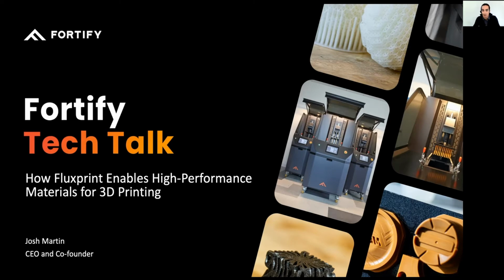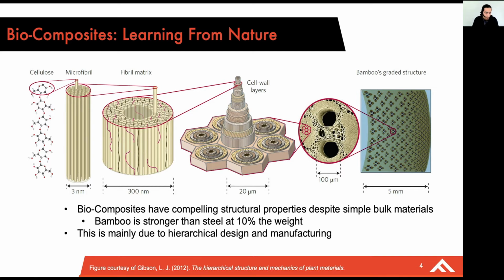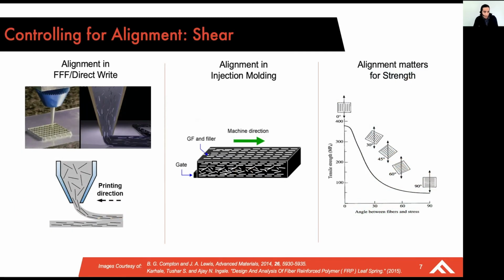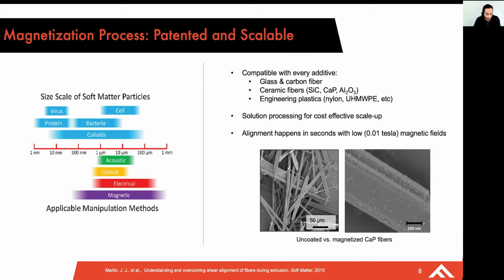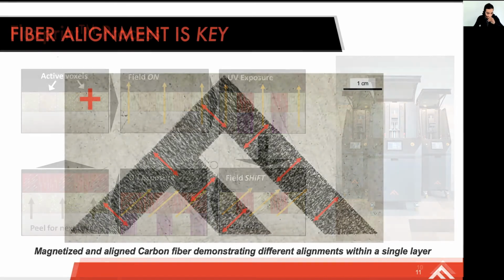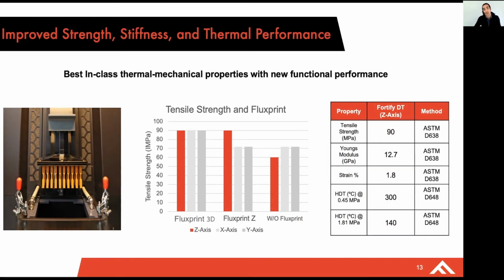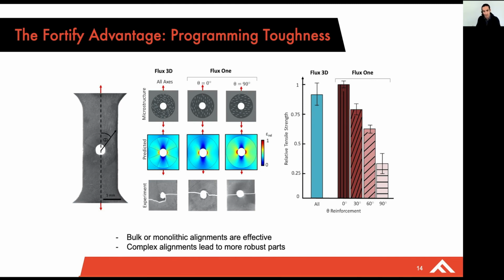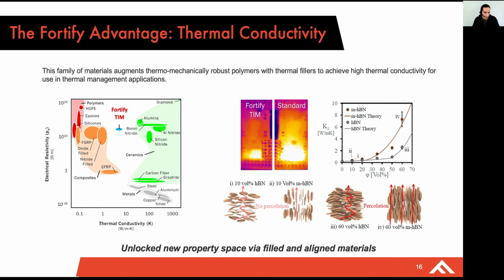How Fluxprint Enables High-Performance Materials for 3D Printing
Take a deep dive into Fortify's proprietary technology, Fluxprint, which magnetically aligns additives within a photopolymer resin for optimal material properties.

This presentation is part of the Fortify Tech Talks - a series of short video presentations outlining the latest technologies, products, and applications from Fortify. individual technologies, products, and applications.